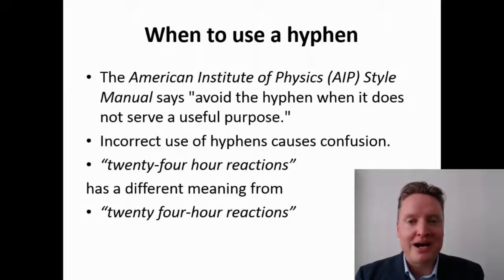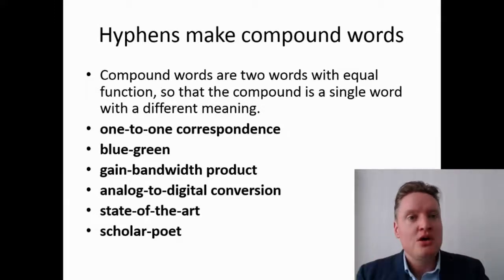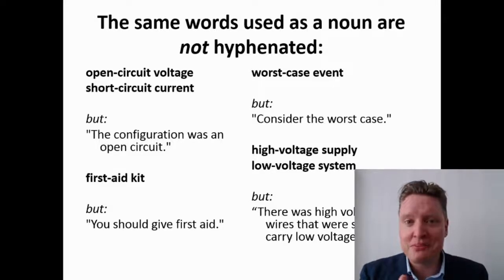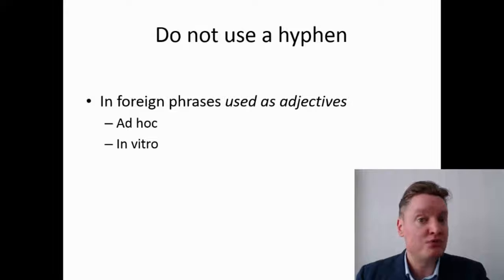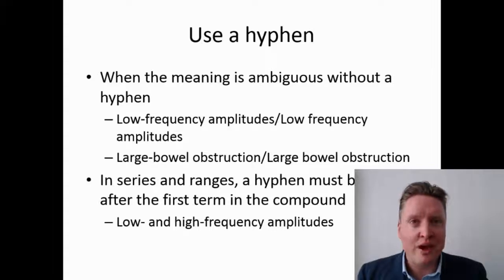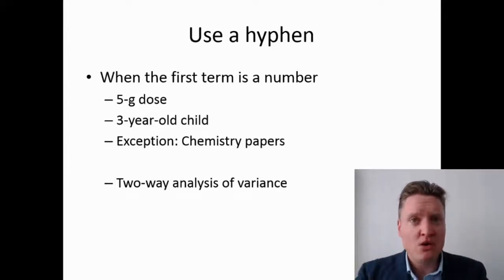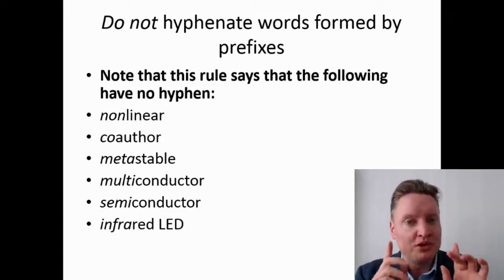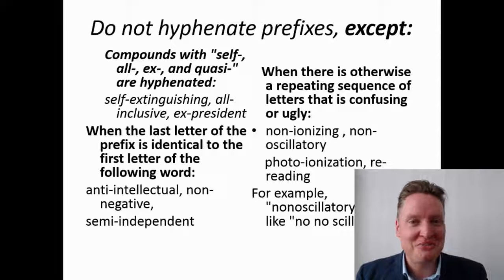教您如何在英文作文中正確使用連字號 - When to use a hyphen